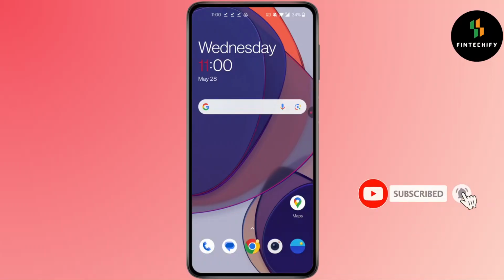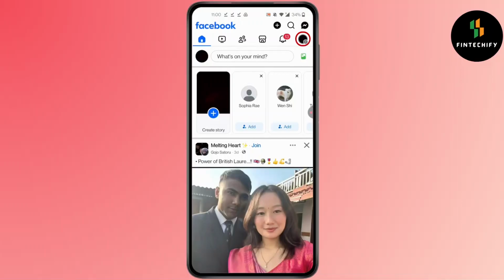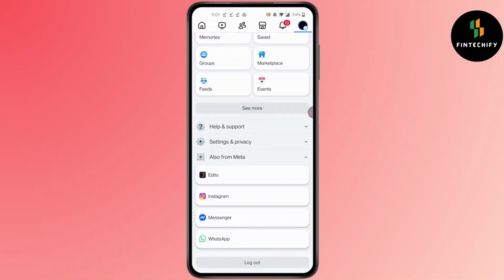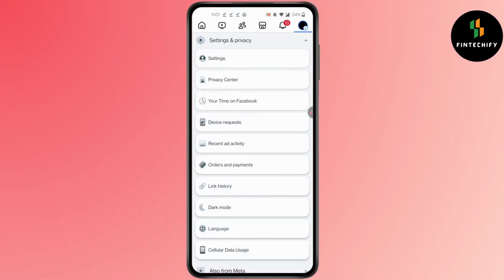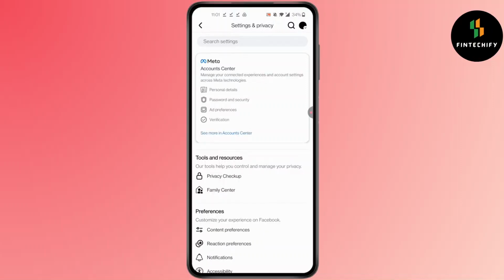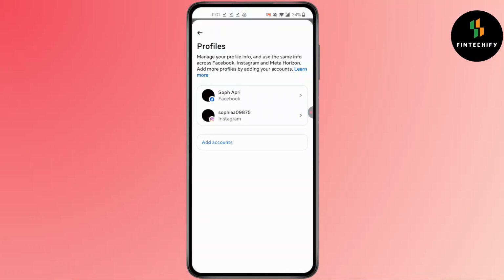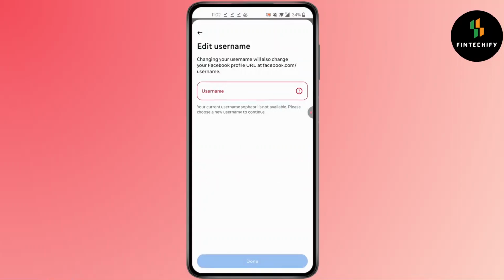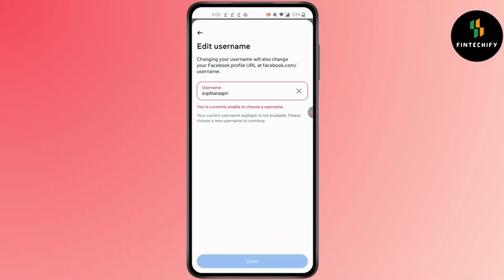How To Change Facebook Profile Link Easy Guide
Welcome to our step-by-step tutorial on "How To Change Facebook Profile Link Easy Guide"! If you're looking to personalize your Facebook profile URL or create a custom username for your Facebook account, this video will walk you through the entire process. We’ll show you how to change your Facebook profile link from a random string of numbers to a clean, easy-to-remember username. Whether you’re using Facebook on your phone or desktop, this guide will help you update your profile link in minutes.

What You’ll Learn:
– How to change your Facebook profile URL
– How to set a custom Facebook username
– How to edit your Facebook link on mobile and desktop
– Why your Facebook profile link might not be changing